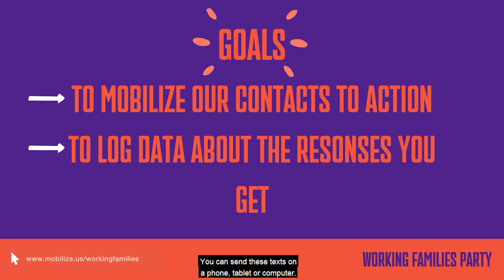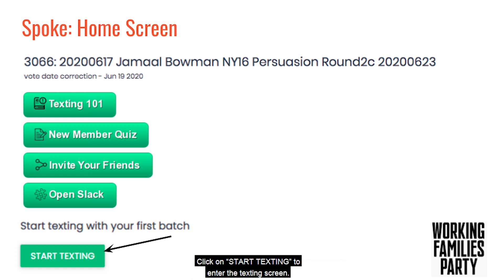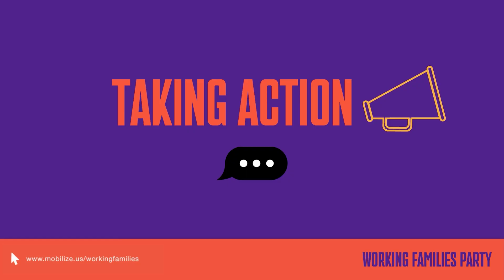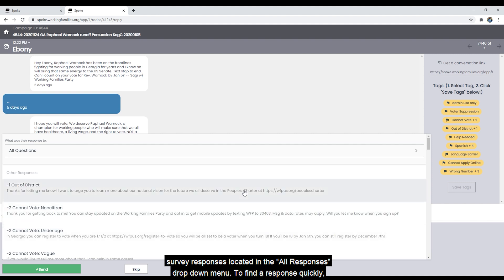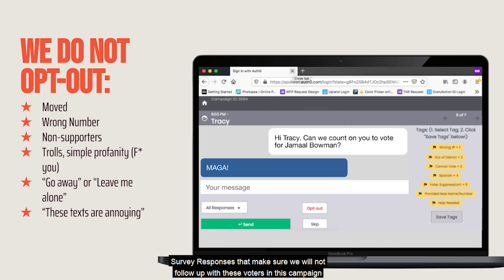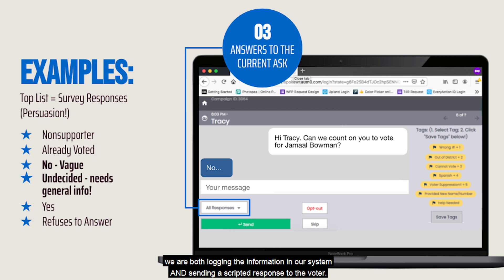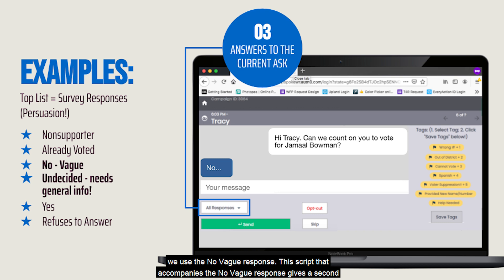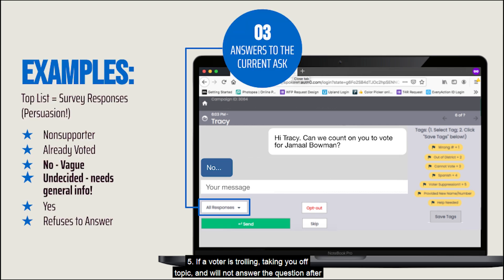Getting Started with WFP Texting on Spoke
Learn Spoke with WFP!